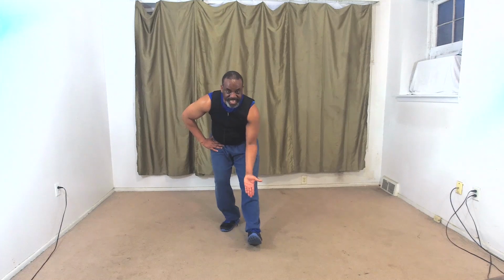Low Impact Aerobics Cardio Burst At Home | 16 Minutes | Fat Burning Exercise Workout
Low Impact Aerobics At Home Fat Burning Exercise Workout is a 16 minute cardio burst.  It is full of safe, fun and effective old school aerobics exercise moves such as:
Grapevines
2 Steps
Step Touches
V Steps
Twist
Scoops
Step Behind

All put together to form one fat burning combination.  You will have so much fun that you will forget that you exercising.
This workout will increase your cardiovascular conditioning, burn fat, calories and help you lose weight.
It is recommended that you do cardio exercise at least 20 minutes a day and strength training at least once a week.  But two days a week of strength training would be better with 48 hours of rest between each session. This will enable you to become and maintain your self as a fit person.  What is meant by a fit person?  The ability to do everyday chores without a struggle.  By exercising on a regular basis you will be able to manage your weight, have a stronger body, have sharper mental ability, be able to manage stress and your emotions better.  This will put in the state of wellness. Exercising your body soul and mind.  for more health and fitness tips.